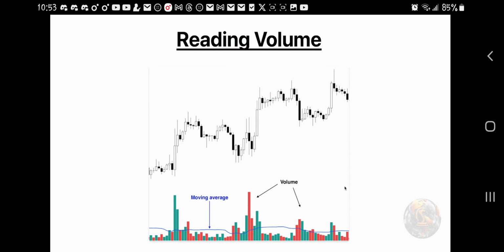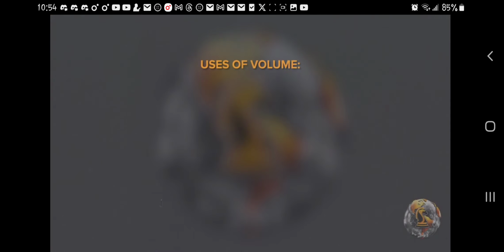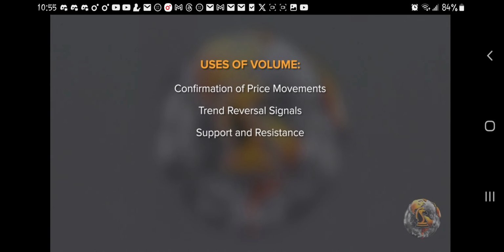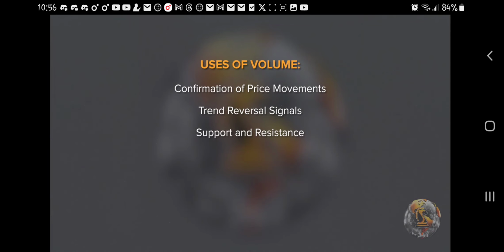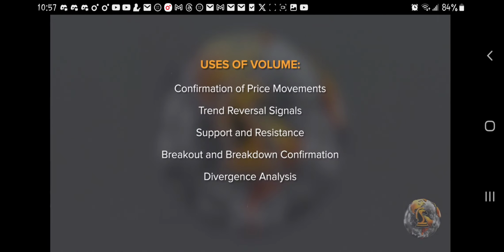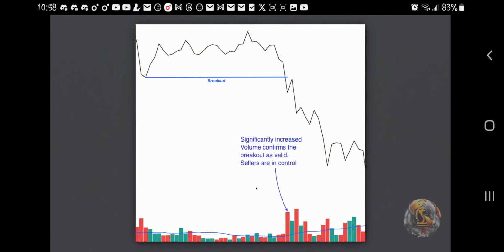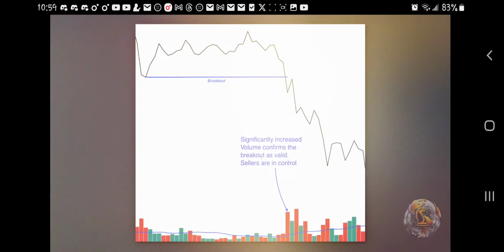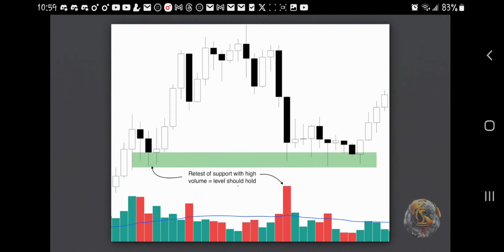analys with volum